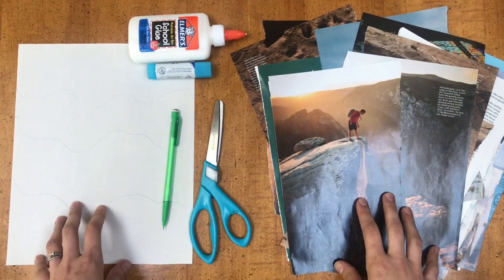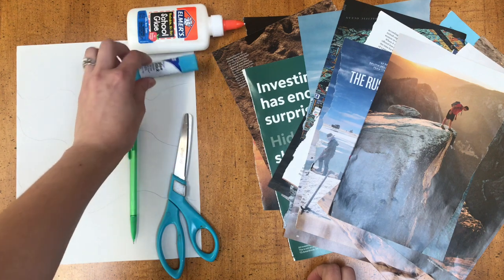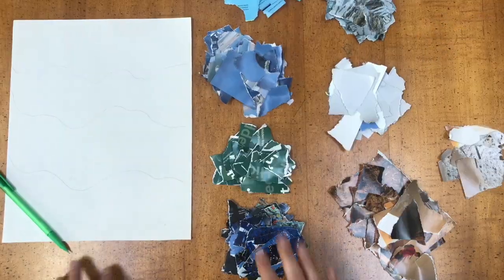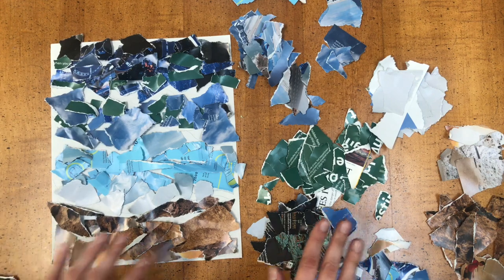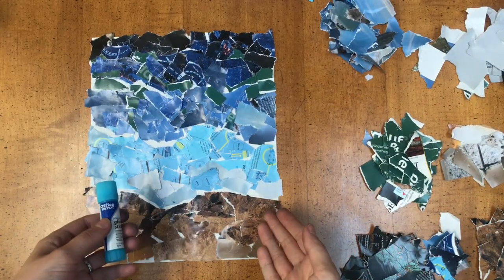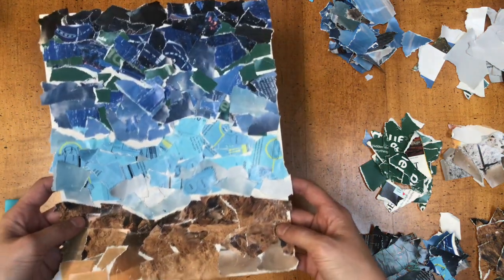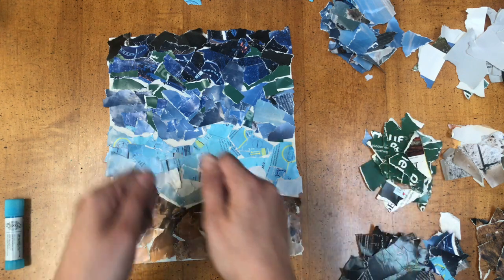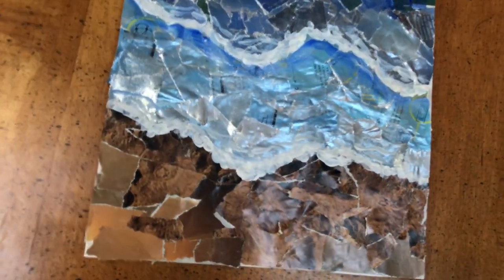Magazine Collage Mixed Media Project: Easy DIY Art Project for Beginners!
Have a lot of old magazines you want to throw out? first try out this project! Easy collage project for any level! Don't forget to snap a picture when you are finished and show off what you made!